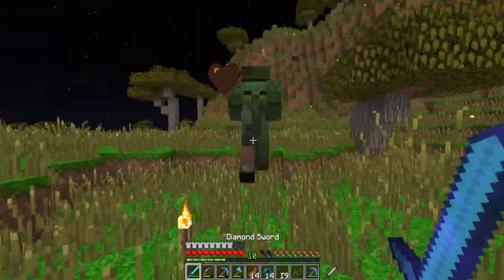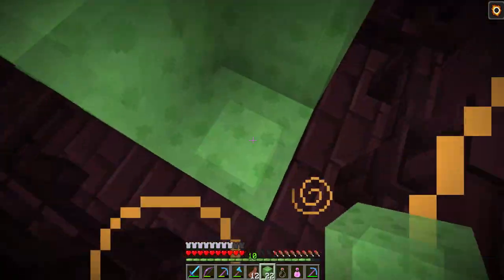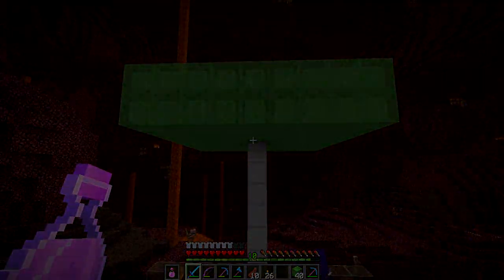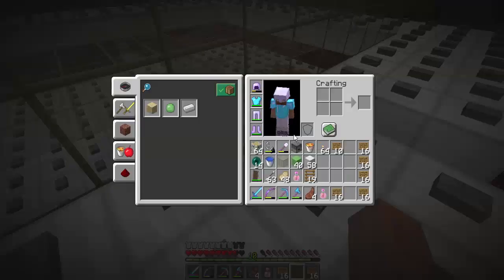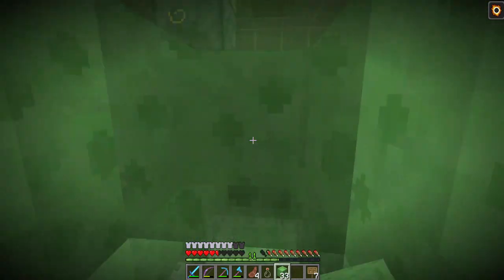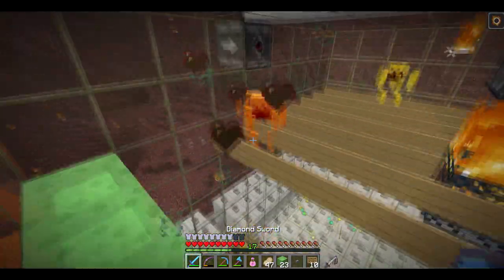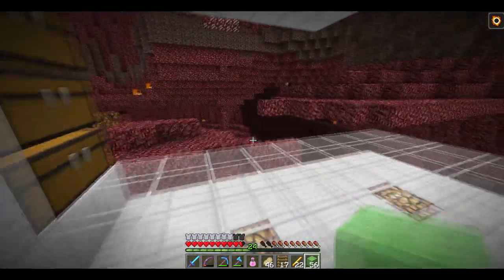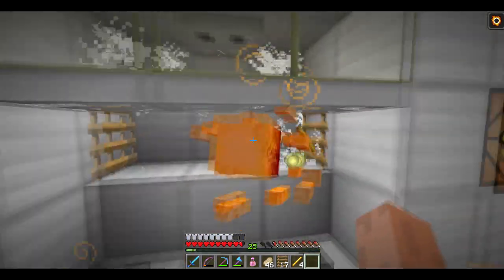Fernland #16: I TOLD YOU I was gonna Farm you! | Minecraft 1.12.1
Conquering our first mob spawner in the nether! I build my new design A.I. based balze farm design (The Blaze Compressor!) and I make my first time-lapse using the replay mod (as many of you have been requesting for ages on my channel).

This farm is really addictive, after the episode I spend a enough ours there to fix all my tools and armor (using mending) as well as getting 80 levels!

I now have enough resources to start building my potion brewing system, so that should come soon.

* Soundtrack:

Nihilore - Bush Week
Krakn - Light